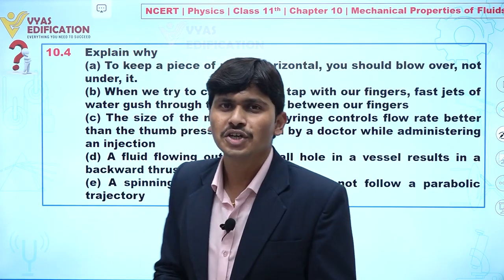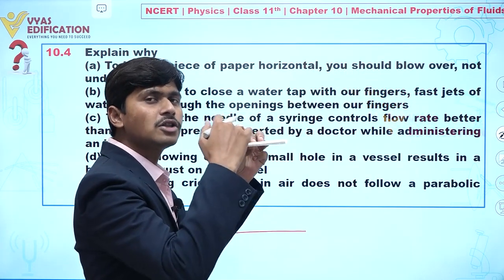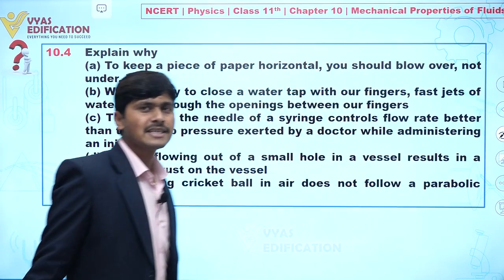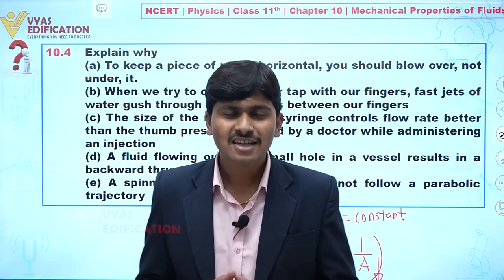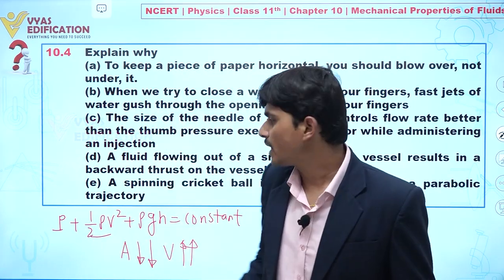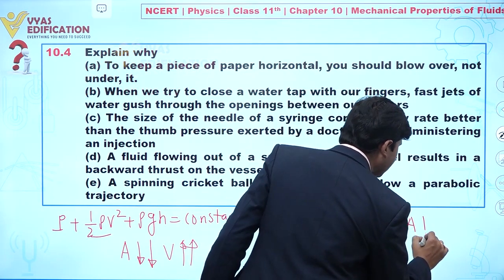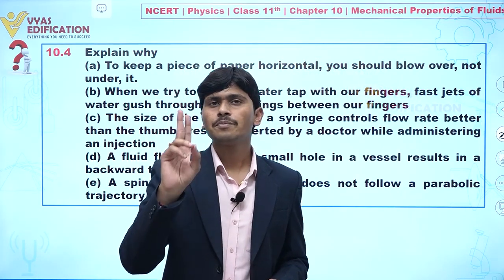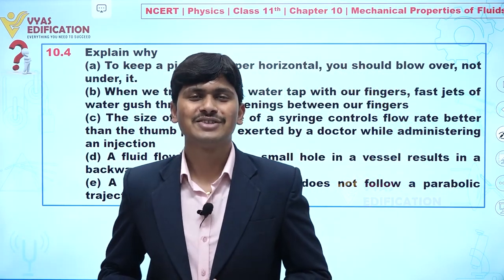NCERT Physics Class 11th Q 04 Chap 10 Mechanical Properties of Fluids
10.4  Explain why
(a) To keep a piece of paper horizontal, you should blow over, not under, it
(b) When we try to close a water tap with our fingers, fast jets of water gush through the  openings between our fingers
(c) The size of the needle of a syringe controls flow rate better than the thumb pressure exerted by a doctor while administering an injection

12th Passed or currently in 12th  Students - Path Breaker JEE (1 Year online exhaustive course)

For NEET
12th Passed or currently in 12th  Students - Path Breaker NEET (1 Year online exhaustive course)

CBSE Solutions
NCERT Solutions
NCERT 11th
NCERT 11
CBSE 11th
11th Solutions

(d) A fluid flowing out of a small hole in a vessel results in a backward thrust on the vessel
(e) A spinning cricket ball in air does not follow a parabolic trajectory